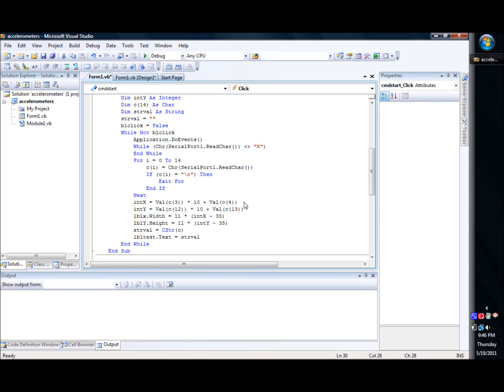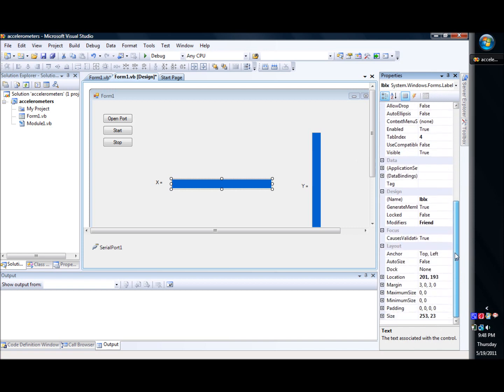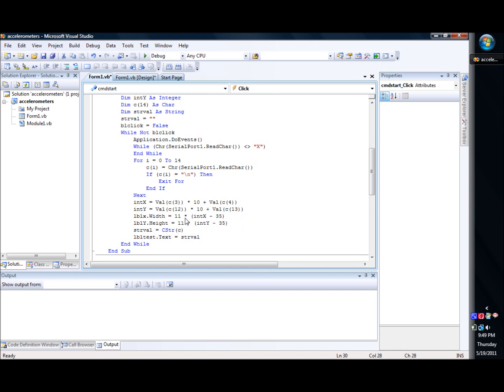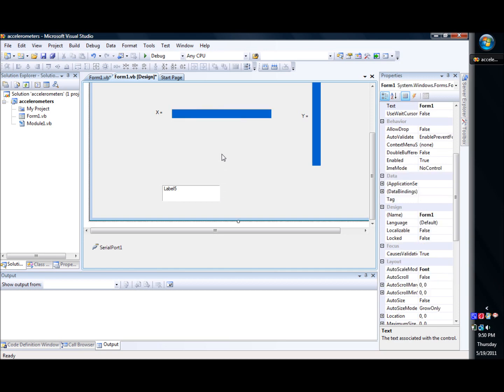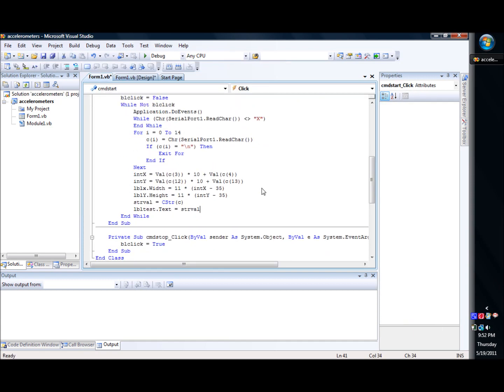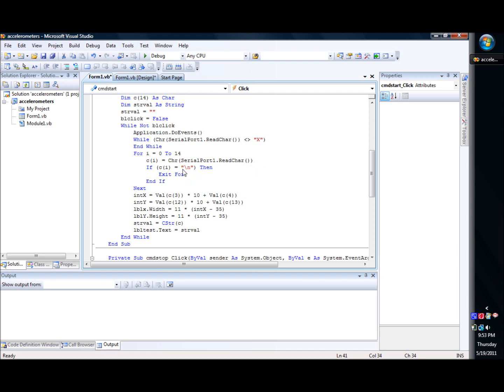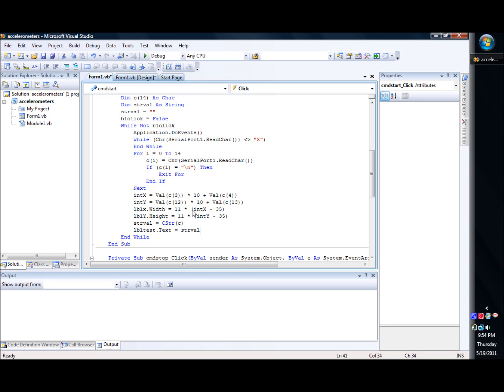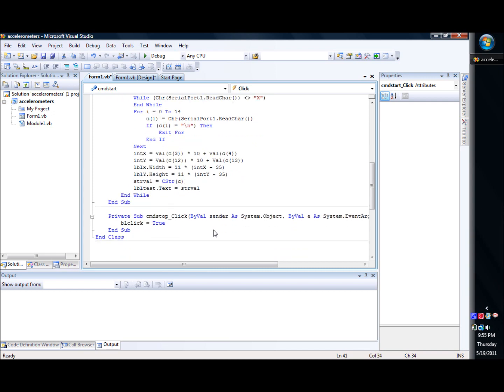Accelerometers Visual Studio 2008 Part2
This is part two of the visual studio program that I have made for the accelerometer lesson.